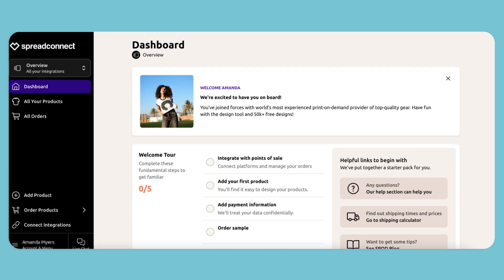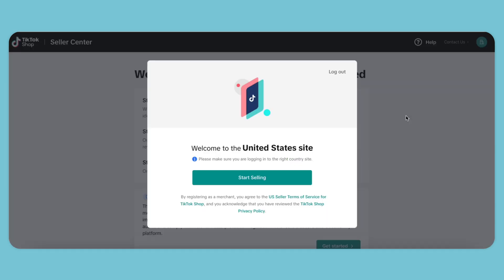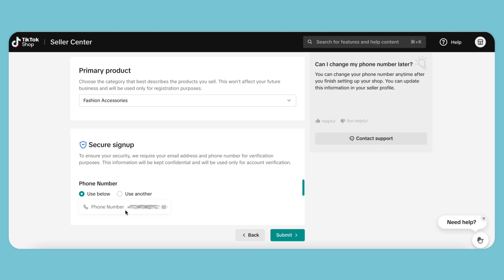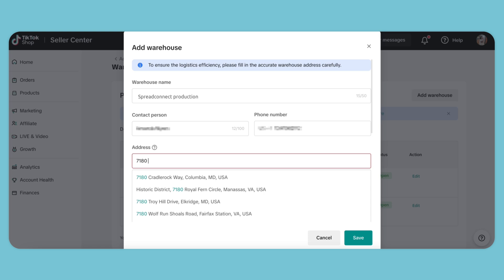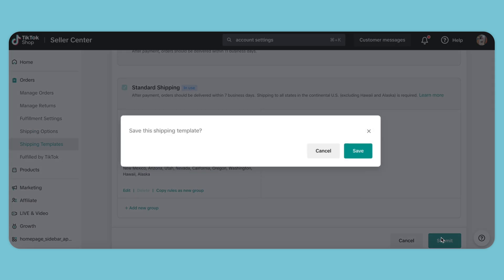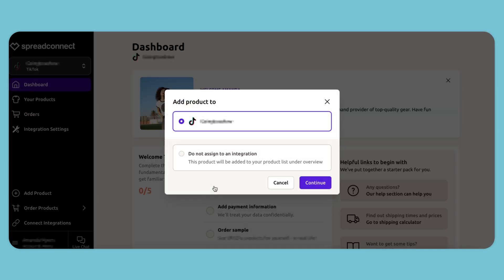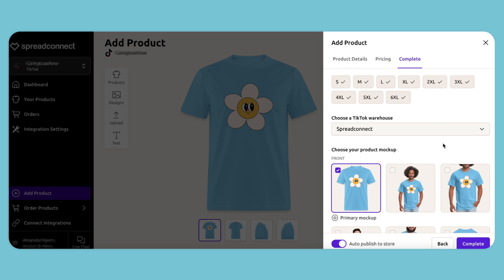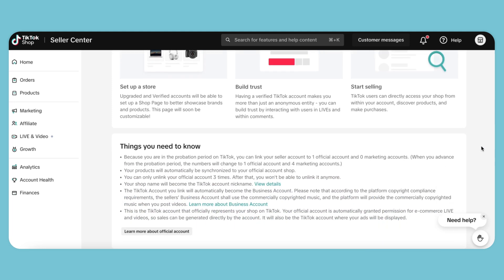Spreadconnect How to connect TikTok NA only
Ready to take your shop to the next level? In today’s video, we walk you through how to connect your Spreadconnect account to TikTok Shop, making it easy to showcase your products to a whole new audience!

We’ll guide you through every step, from setting up the integration to adding your first product on TikTok Shop. This simple, step-by-step tutorial will help you maximize your reach and make the most of your Spreadconnect shop.

📝 Helpful Links

Note: This video was created with the help of AI tools.